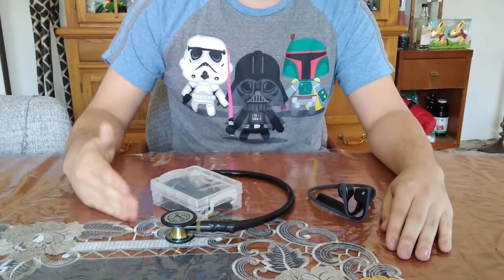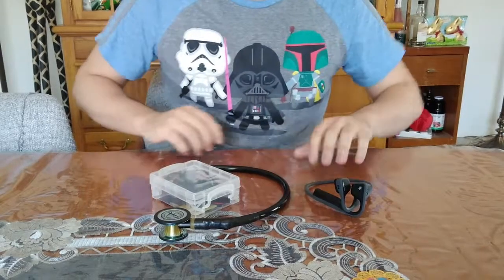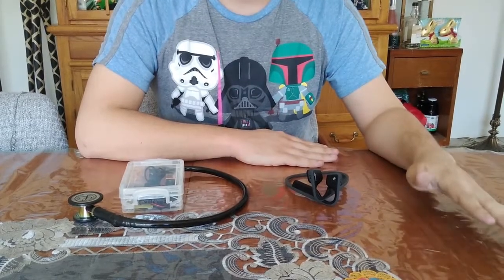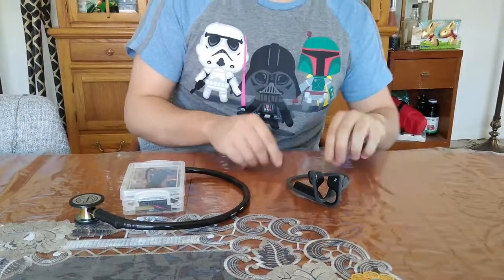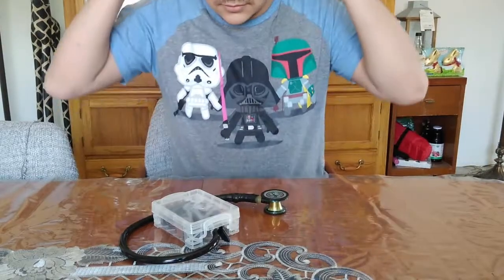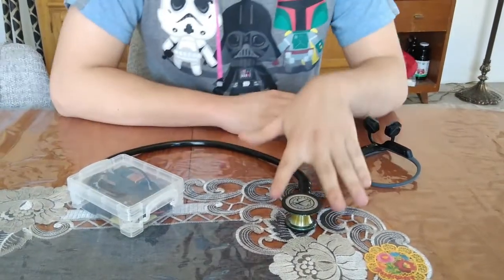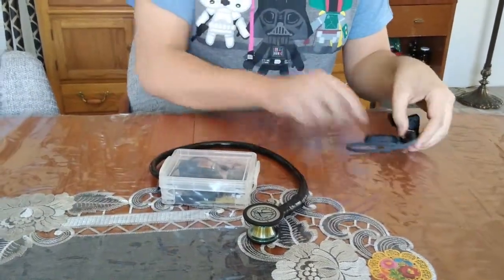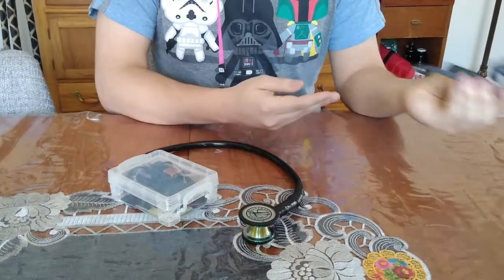Bone hearing stetoscope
Within the field of medicine, auscultation is defined as the action of listening to sounds from the heart, lungs, or other organs, typically with a stethoscope, as a part of diagnosing a patient. Listening to these organ sounds provides invaluable information about the status and vital signs of an individual. Creating a device that allows a provider to listen to the pitch, faintness, and effort of the heart and lungs wirelessly would greatly improve the efficiency of both intrusive and non intrusive medical operations (surgery, therapy, etc).  A healthcare provider would not be tethered by the length of a traditional stethoscope, and could freely perform tasks while listening to how the patient’s body reacts on a real-time basis. This would be achieved through the use of an electret condenser microphone in conjunction with the body of a traditional stethoscope. Additional implementation through bone conduction would allow a surgeon, for example, to maintain their hearing in order to communicate with an assistant during surgery, while listening to the patient’s physiological response to an invasive surgery. This allows for multiple avenues of communication between a practitioner, medical assistants, and the patient. Moreover, using bone conduction instead of digital audio would allow providers with hearing loss or hearing disabilities to provide full and adequate patient care. Clearly, a wireless stethoscope with bone-conduction technology would be incredibly advantageous to the medical community.